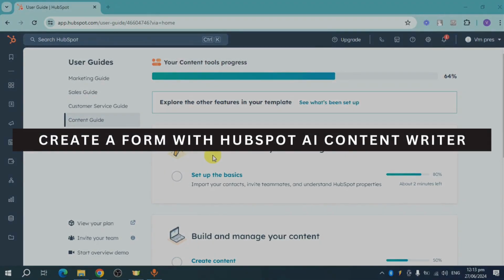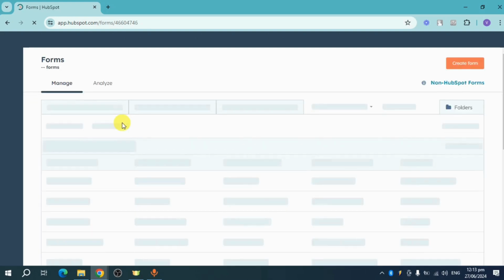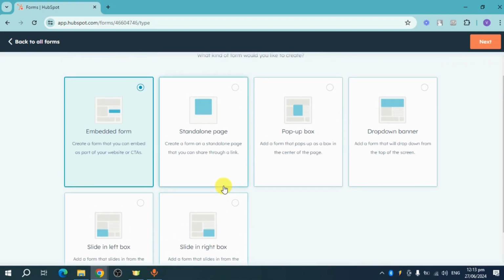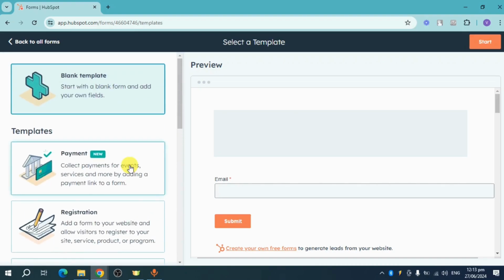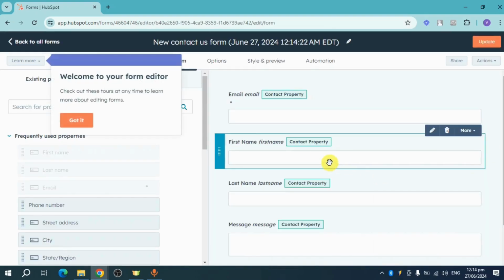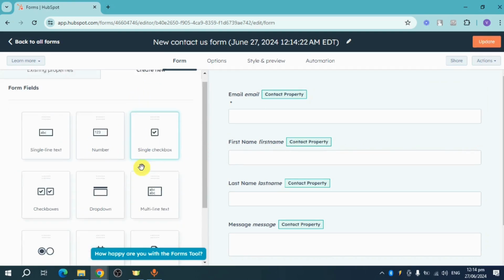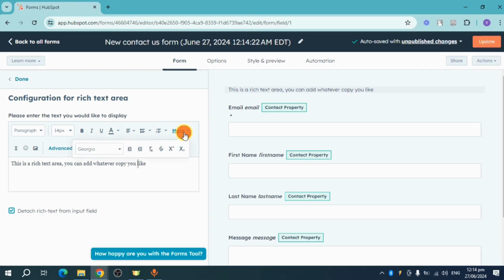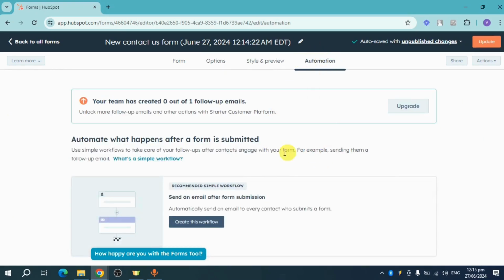How to Create a Form with Hubspot Free AI | Hubspot For Beginners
In this video I show you how to make a form on Hubspot. I show you everything that you need to learn about this software.

Chapters: